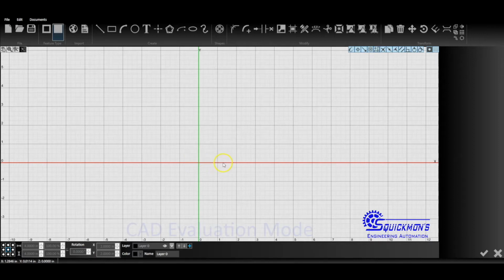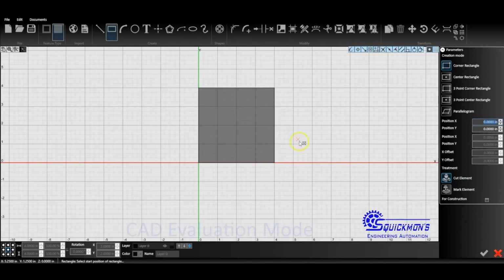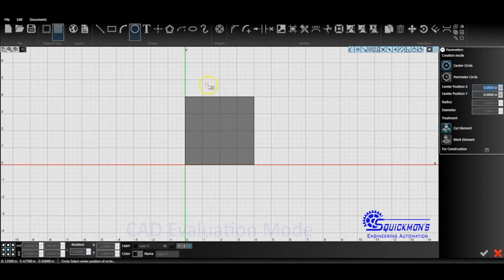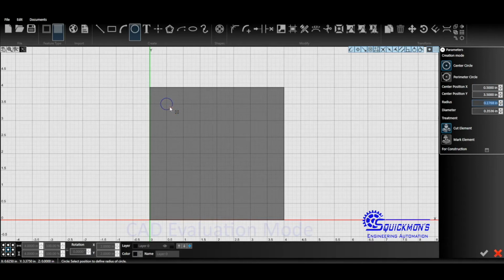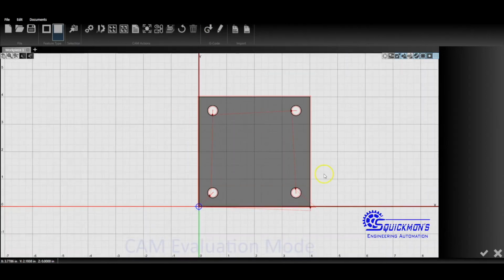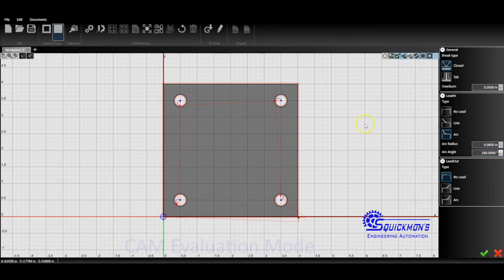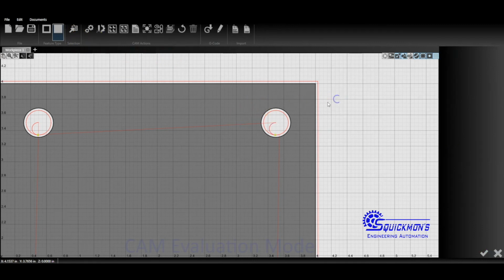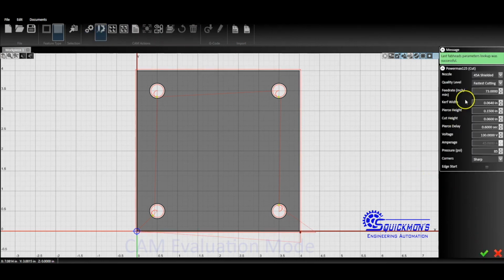CNC Plasma Cutting - How To Make A Square Flange - Squickmon's Engineering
Educational Video about how to design a square flange pattern in CAD. Later to be used in the CNC plasma cutting process. Educational Content using Squickmon's Arc Professional Automation (All-In-One) CAD - CAM - CNC.